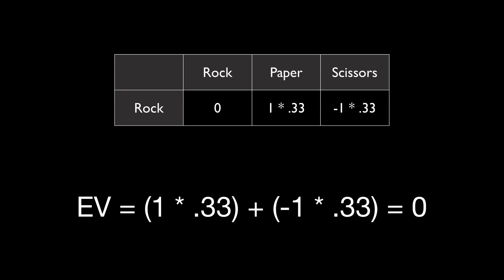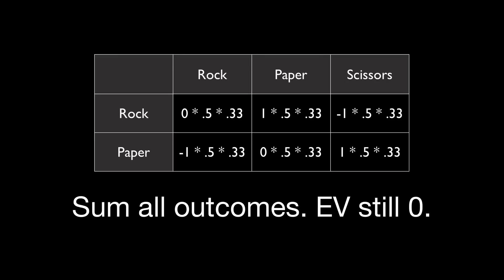Rock Paper Scissors GTO Explanation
In this two minute video, Entity walks through a payoff matrix to quickly demonstrate how the GTO approach to rock paper scissors works. Watch this video and you'll understand why playing 1/3 Rock, 1/3 Paper, and 1/3 Scissors is an unbeatable strategy in RPS.